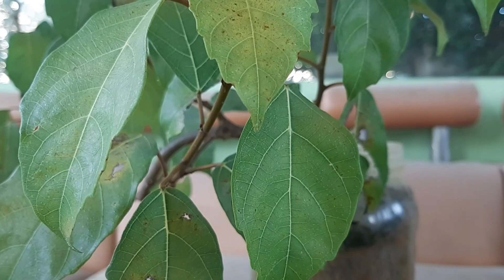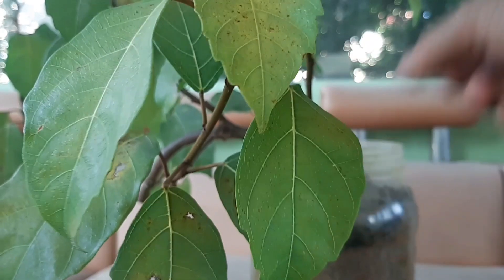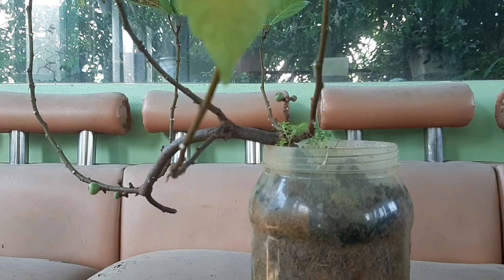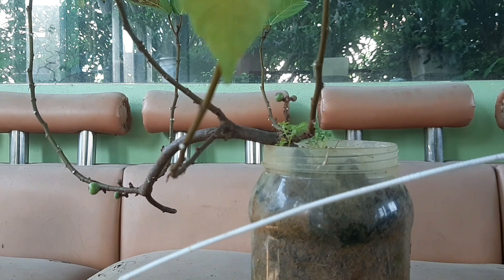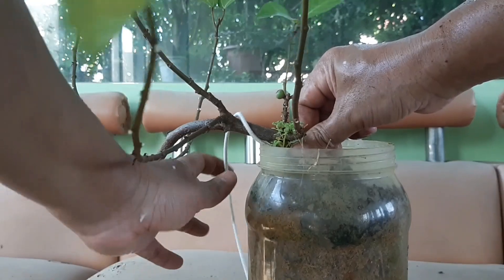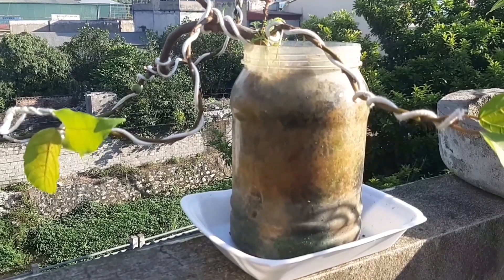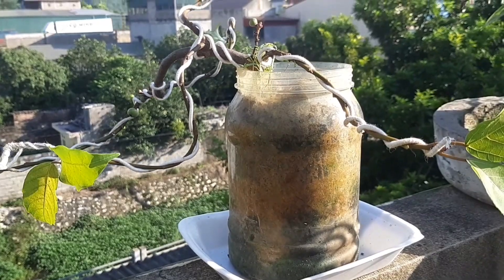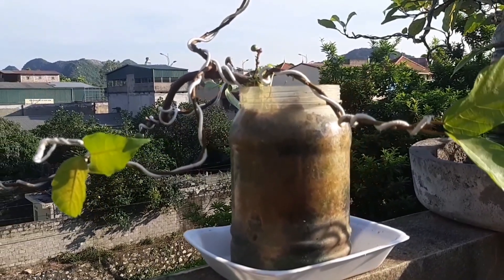Cây Sung Bonsai Được Uốn Tạo Dáng Từ Cành Sung Giâm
tạo cây sung bonsai từ cành sung, đẹp mê ly